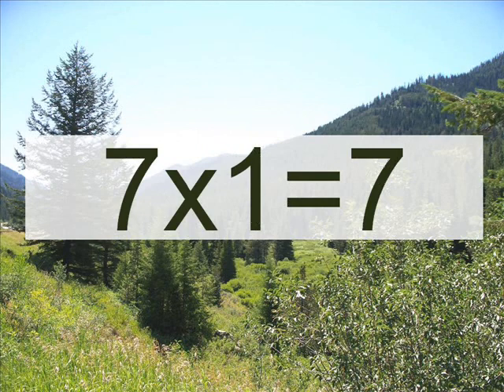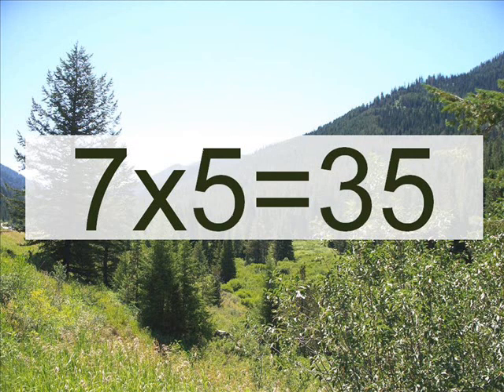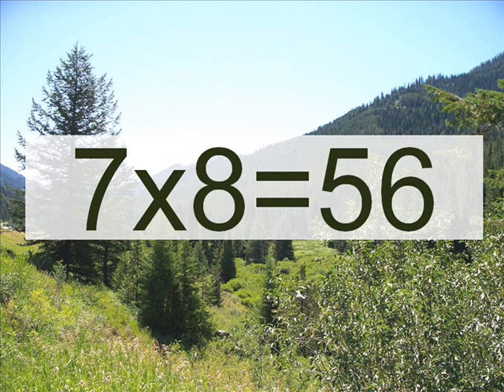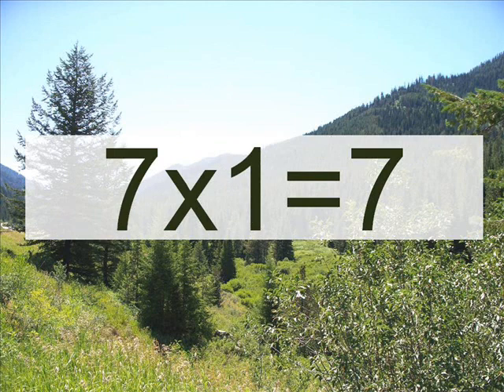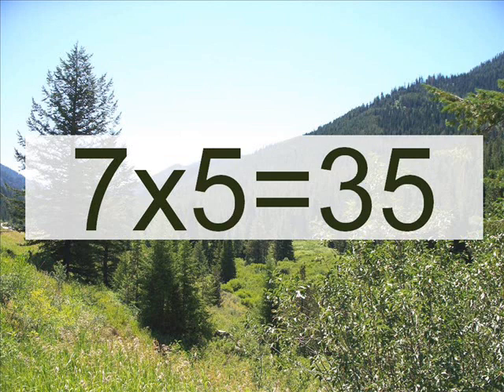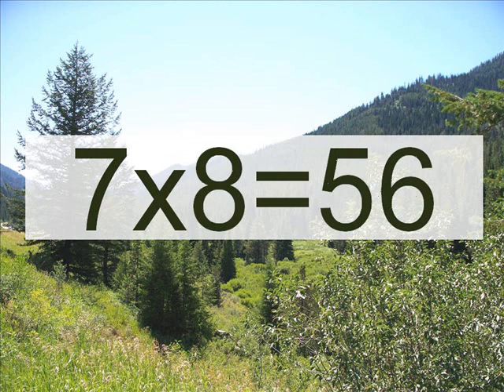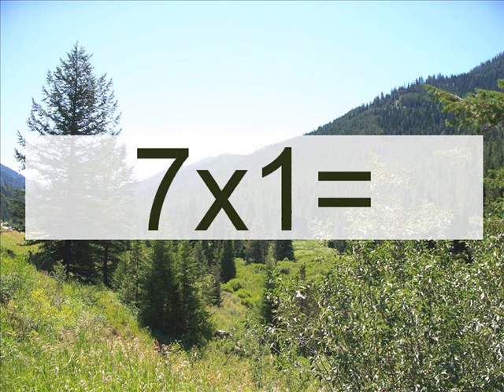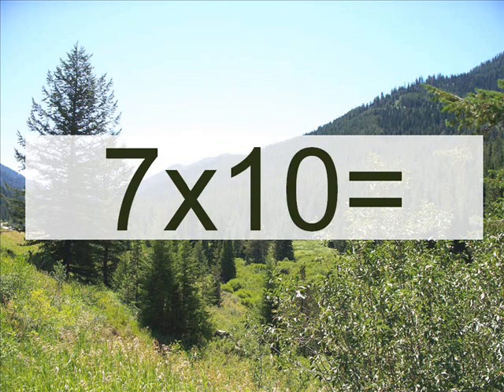Multiply by 7 -- Learn and Hear the Times table -- 7x1 to 7x10